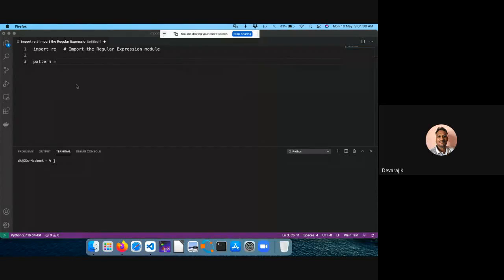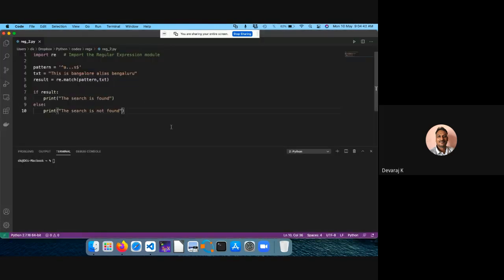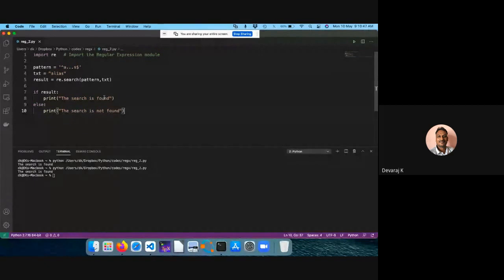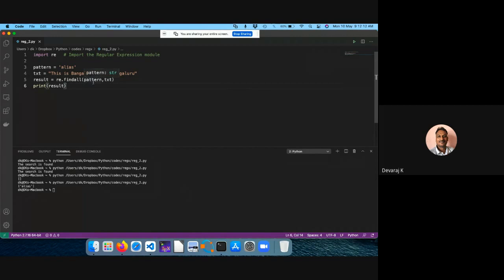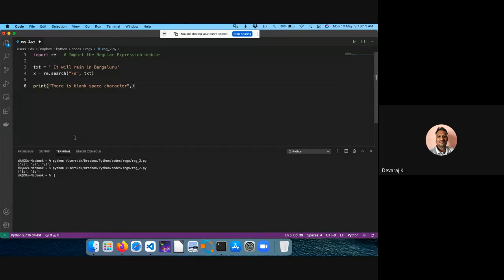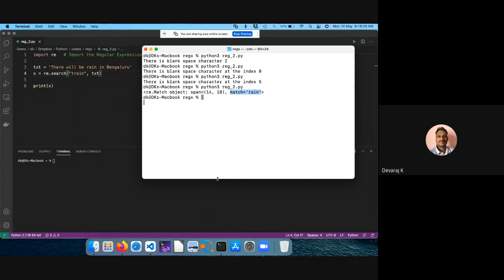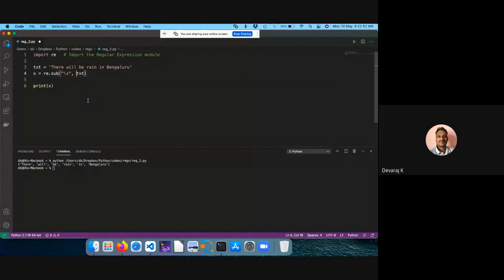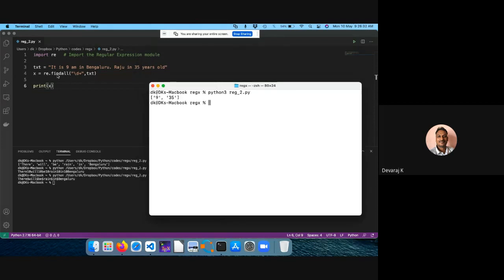Module-3_Regular Expressions-3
Examples on Regular Expressions